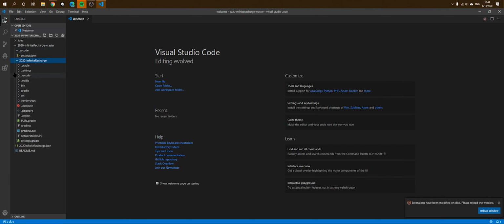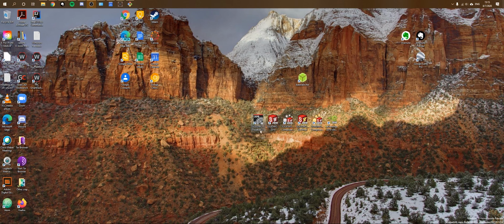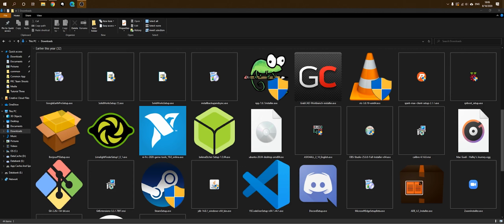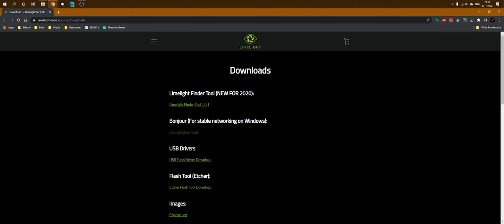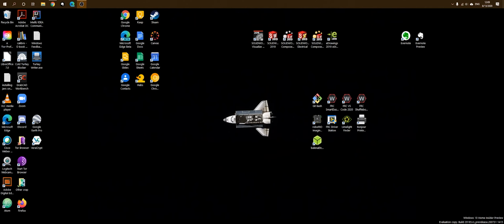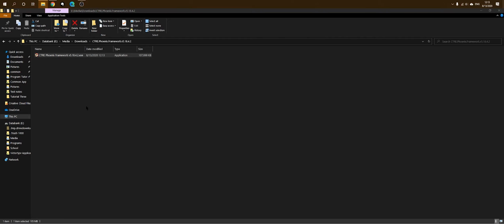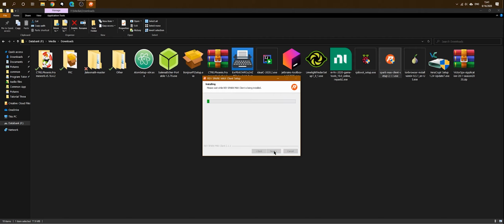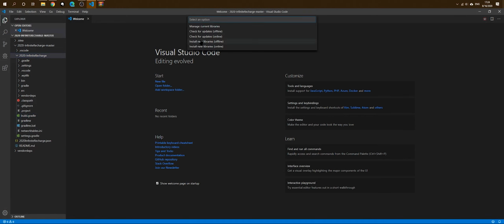Installing Software Needed For FRC Programming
This will be the third tutorial produced for the FRC programming series on this channel. I will be covering how to install all the software necessary for programming motor controllers and the RoboRIO module. Links to all sites I visited to download the proper software are available below: